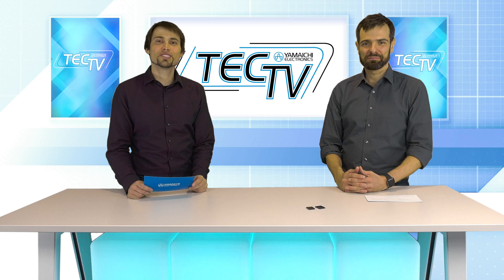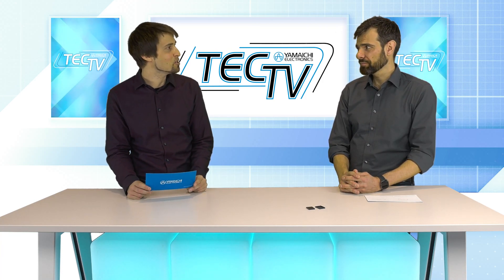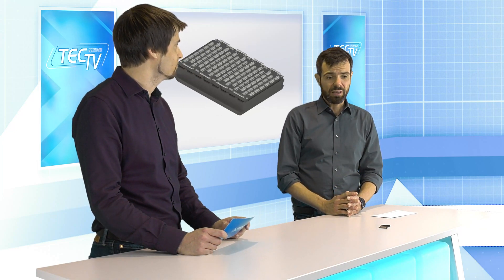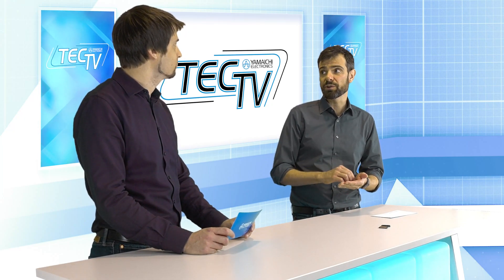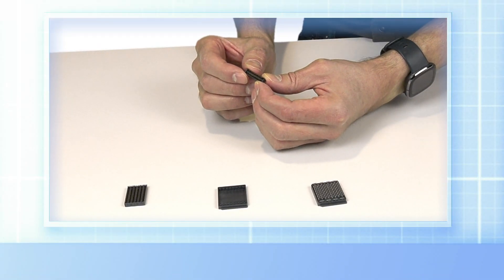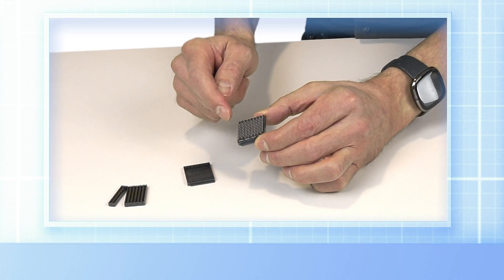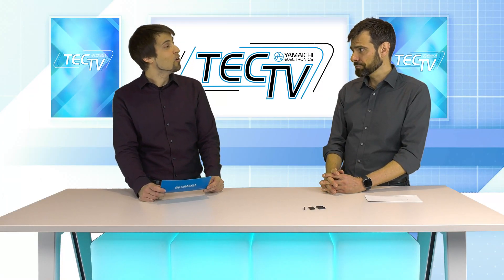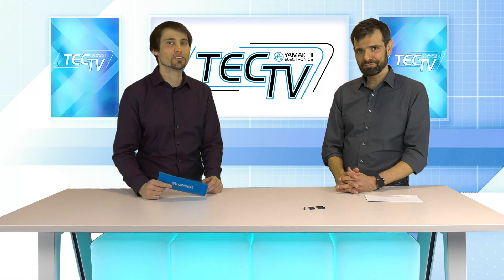YTM Mezzanine Connectors from Yamaichi: Optimized for 112G High-Speed Performance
Learn all about our YTM mezzanine connector - designed to meet the increasing demand for 112G connectivity. It offers outstanding 112G performance, the largest variability of stack heights and pin counts and a huge density of pins per square millimetre. Here you will find all further important information